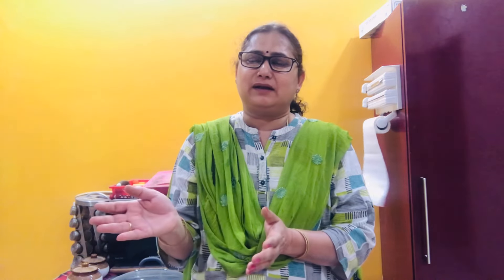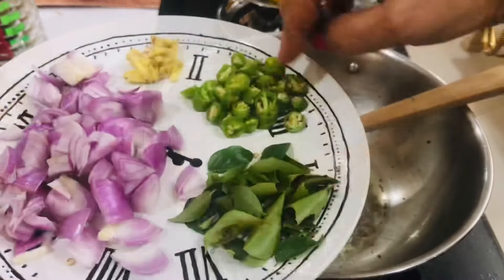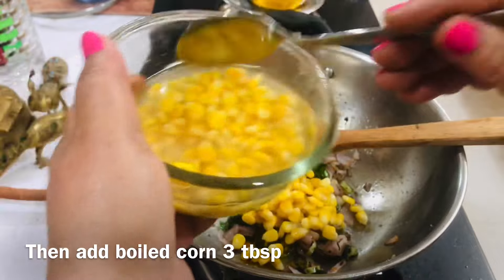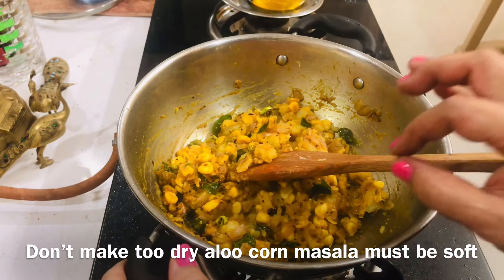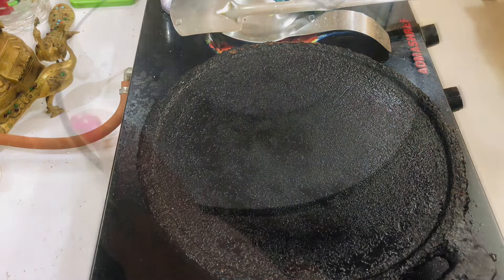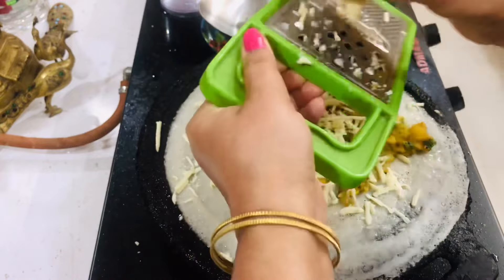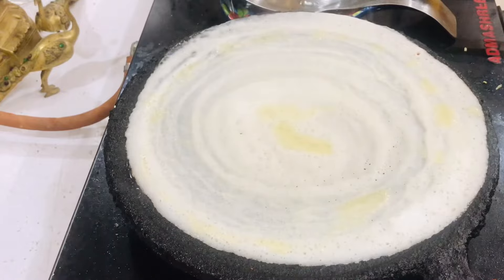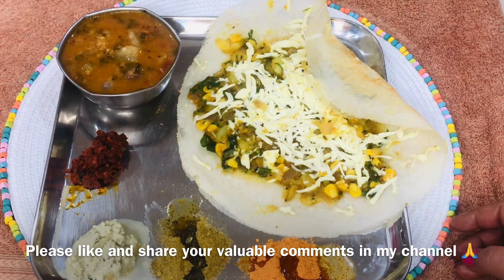Corn paneer masala dosa | Homemade stomach filling Dosa | Padmaja’s Cooking Recipes | Recipe 143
Corn 🌽 paneer masala dosa # easy to prepare and all time special recipe #
Homemade stomach filling Dosa recipe #
Good for breakfast lunch or dinner #

Please try the recipe and enjoy with your family and friends #

    Padmaja’s Cooking Recipes 🙏❤️🤝🤝🤝❤️🙏